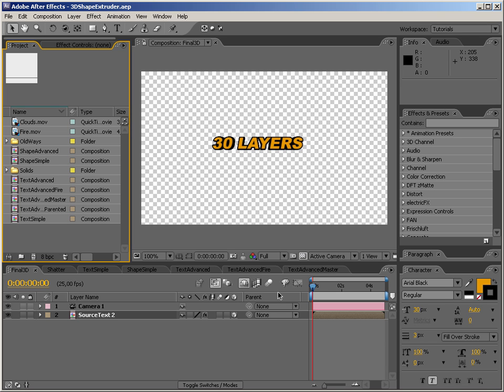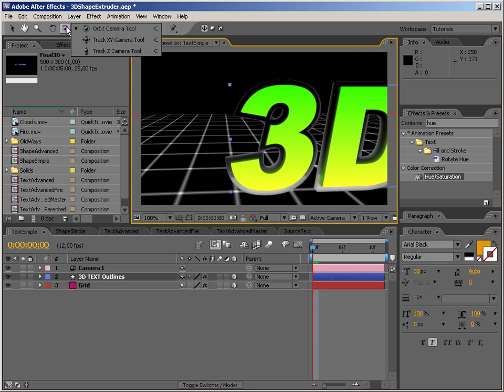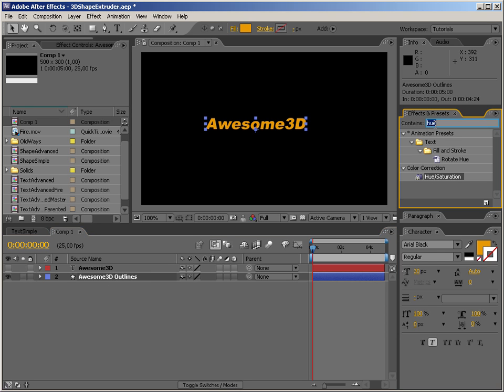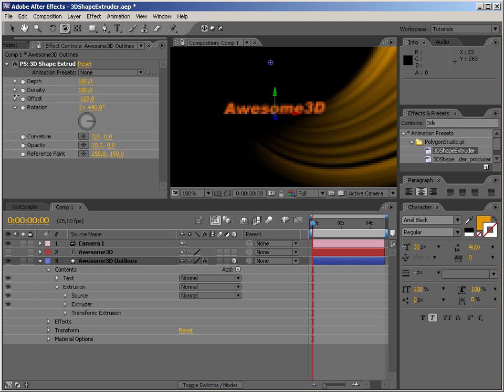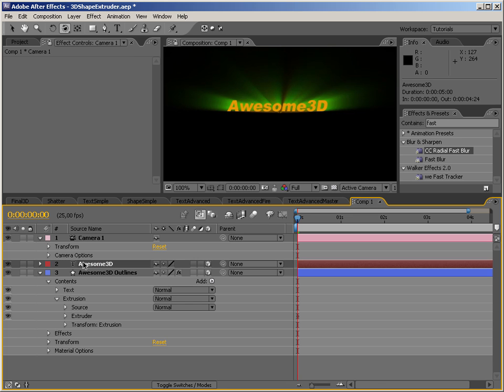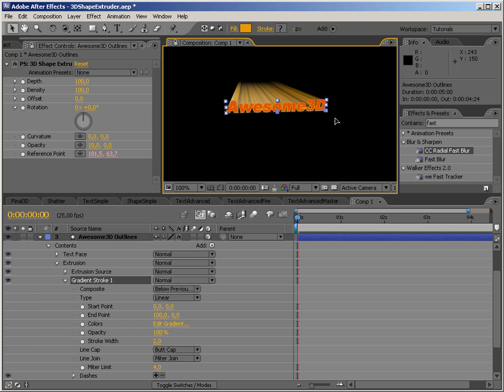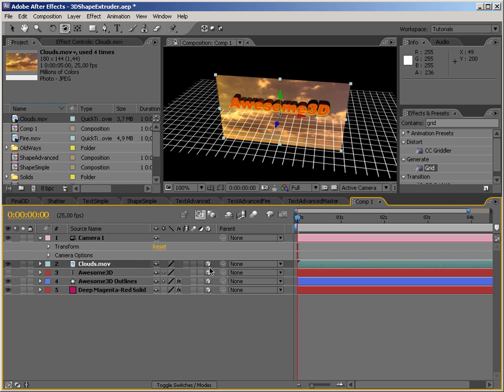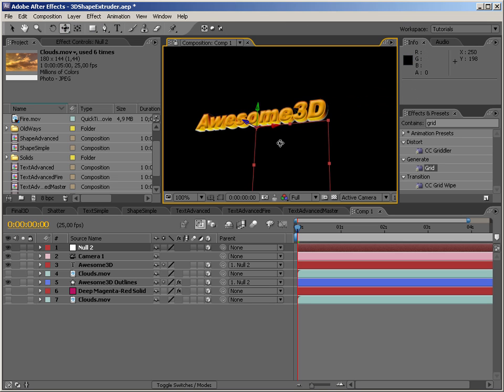[AE] [ARCHIVE] CE ShapeExtruder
Extrude any vector based layer to give it a real 3D look inside After Effects. No more duplicating layers, no more expensive 3D software.